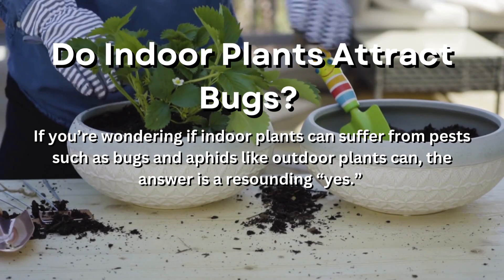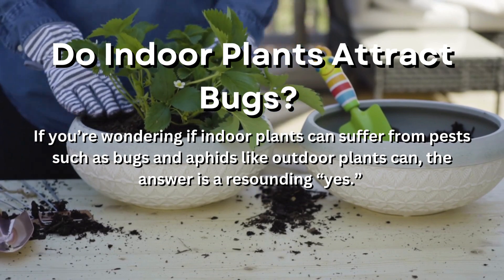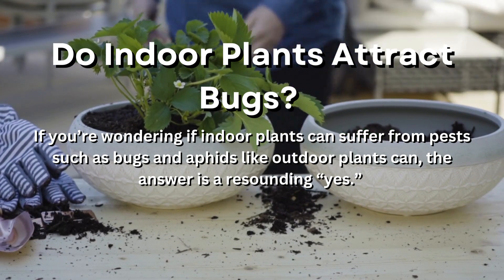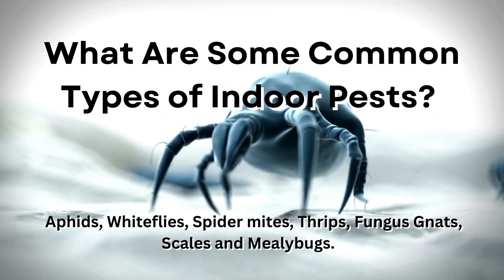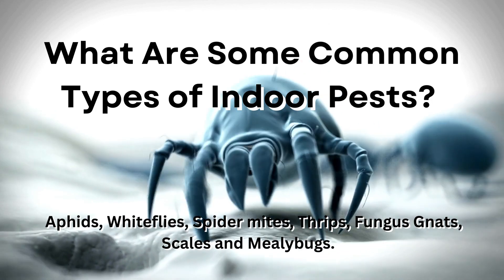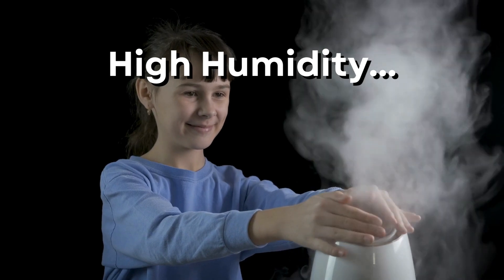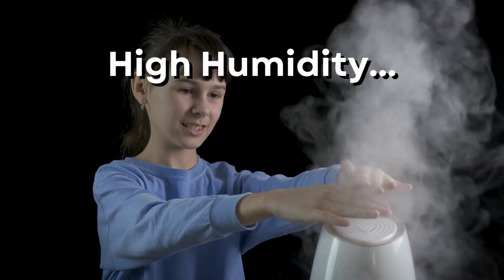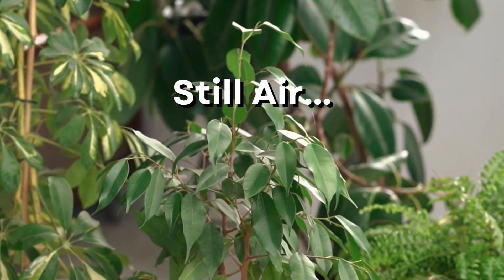Do Indoor Plants Attract Bugs? ( You won't Believe What Bugs )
Outdoor plants can have all kinds of problems, especially with bugs, but what’s the case with indoor plants. Let’s find out...

If your after more amazing content check out our previous video ( 4 Flowers with negative meaning) here...